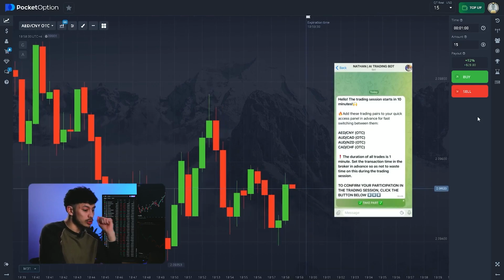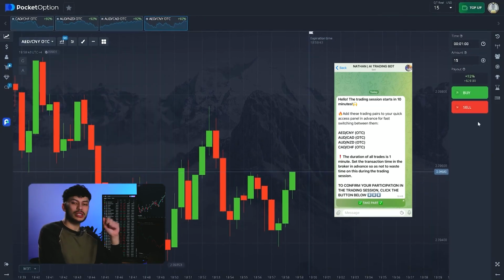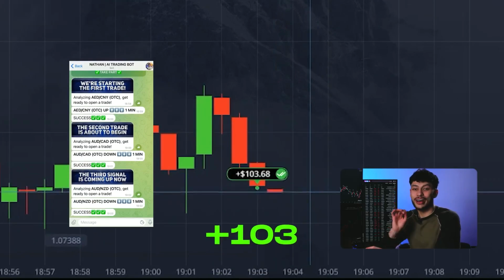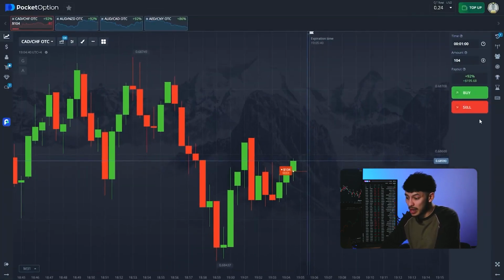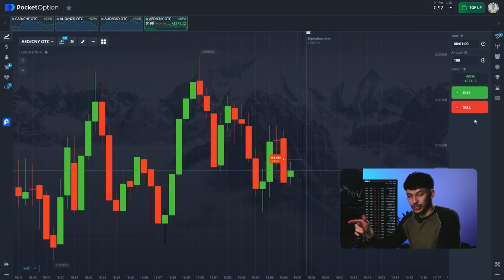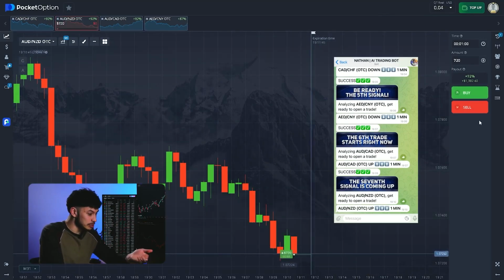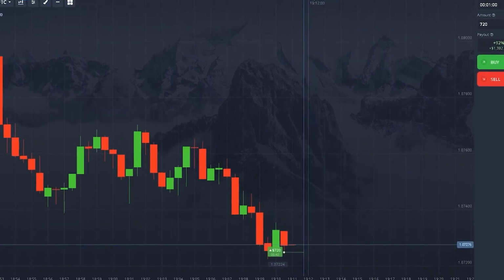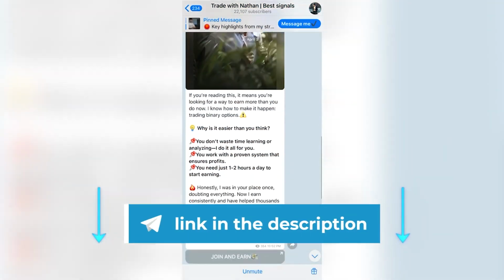My Step-by-Step Tactic. A Clear Guide for Beginners! (Tested!)